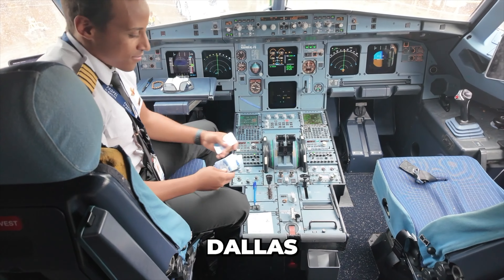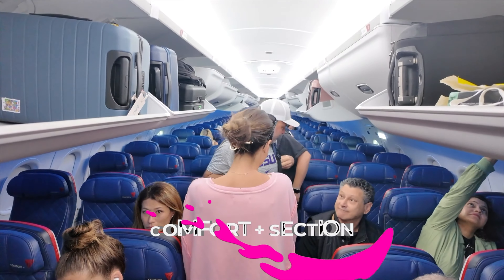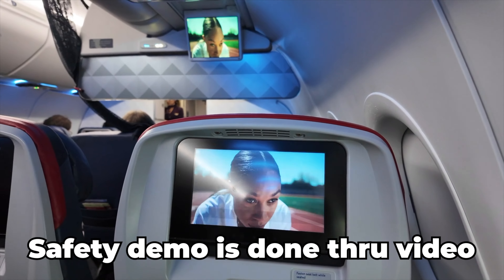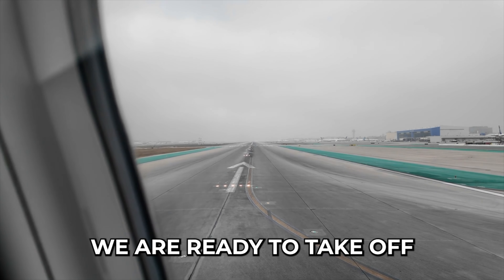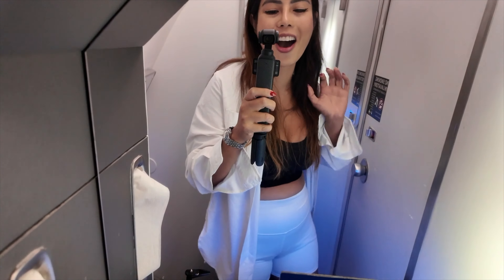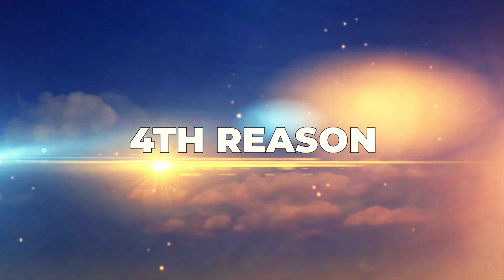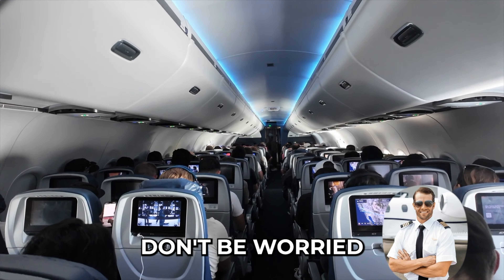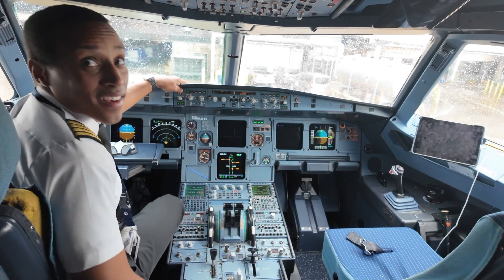Is DELTA Comfort Plus Worth it? ✈️ 2024 UPDATE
Is DELTA Comfort Plus Worth it? $$
Is DELTA Comfort Plus REALLY Worth the EXTRA $$?

We dive deep into Delta Comfort Plus and evaluate whether it’s worth the extra dollars. From seating comfort and legroom to exclusive amenities and boarding perks, we cover all aspects that frequent flyers consider when choosing this upgraded travel option.

Whether you’re a seasoned traveler or planning your first trip, this video will help you make an informed decision about investing in Delta Comfort Plus.

Gadgets, travel essentials & everything I personally use: